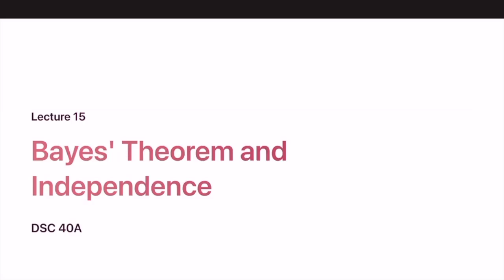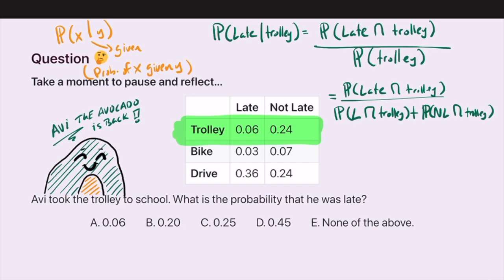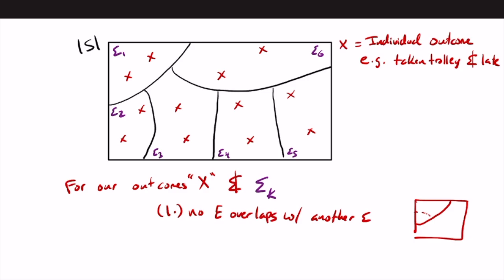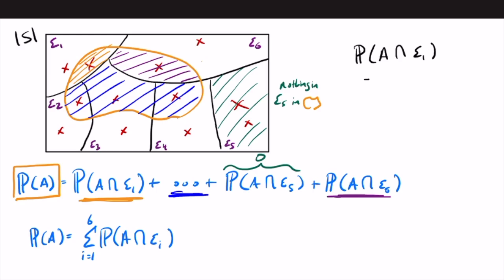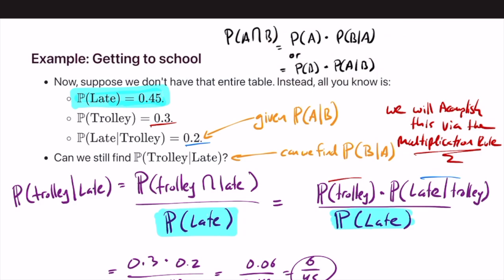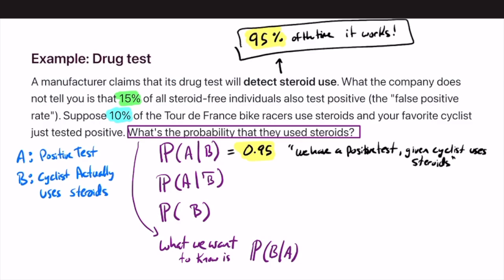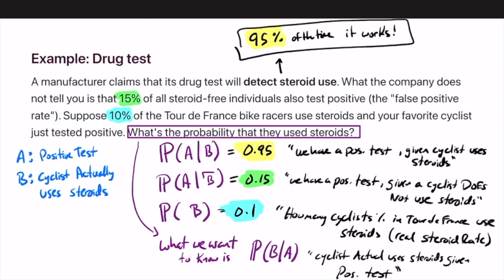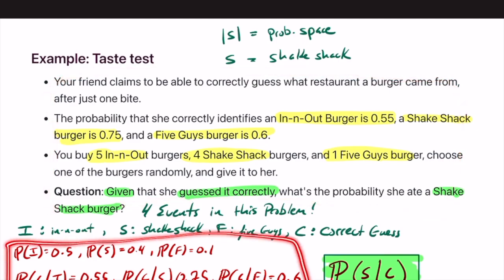DSC40A Lecture 15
Bayes' Theorem and Independence